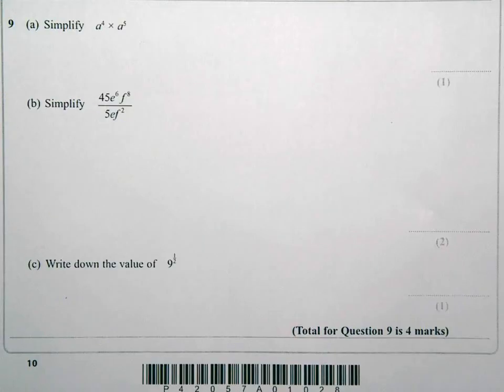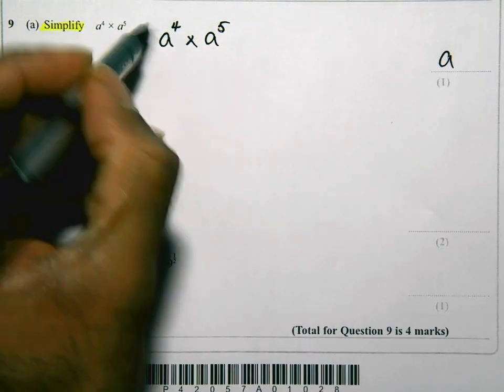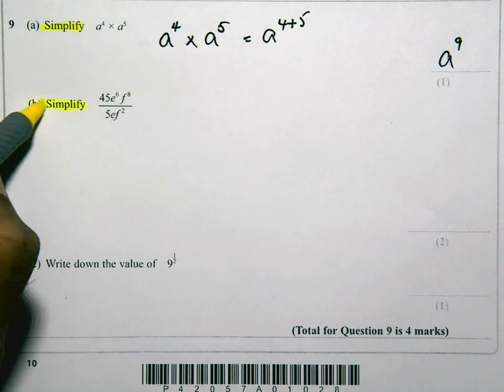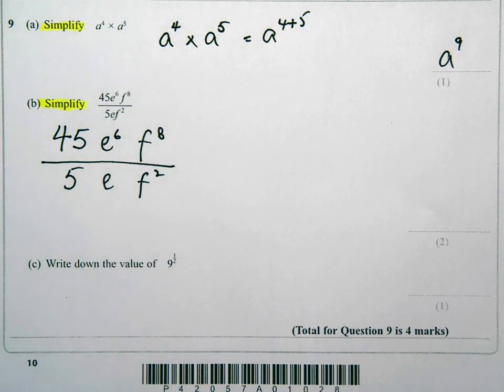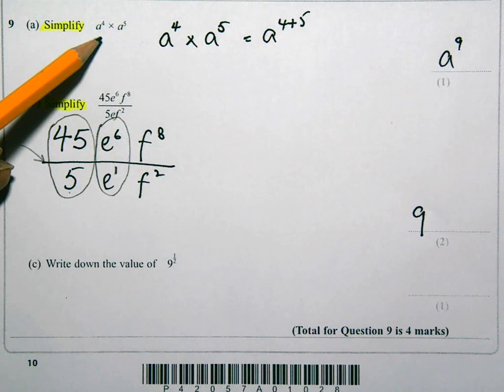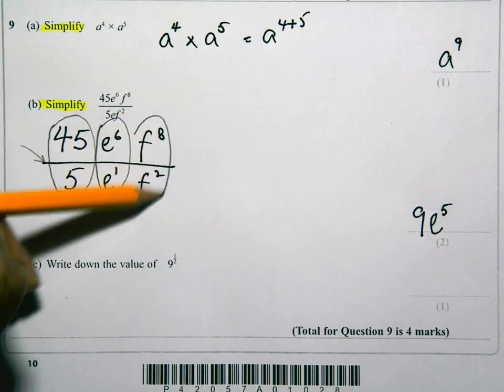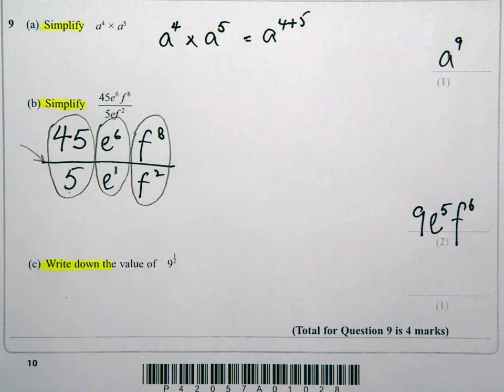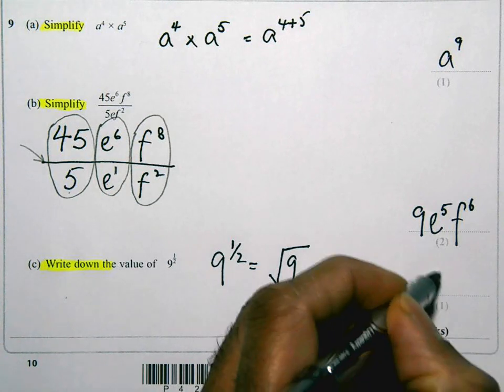Q9_March 2013_Higher_P1